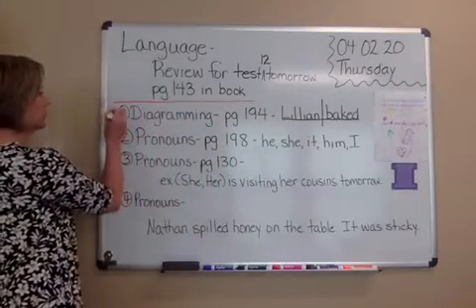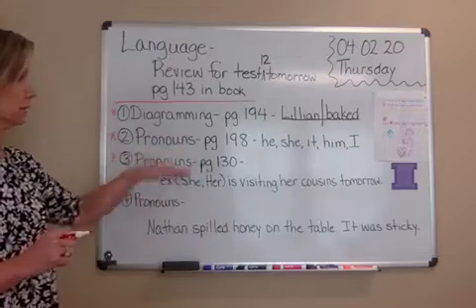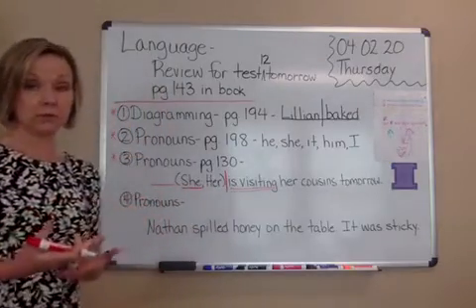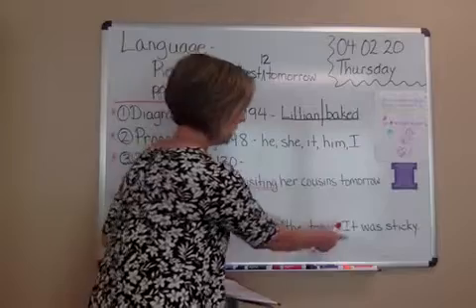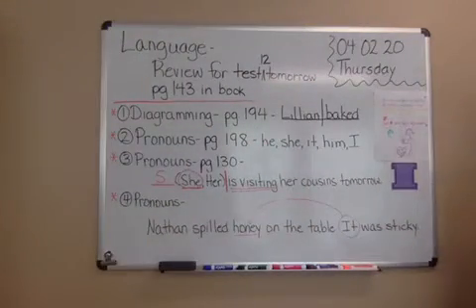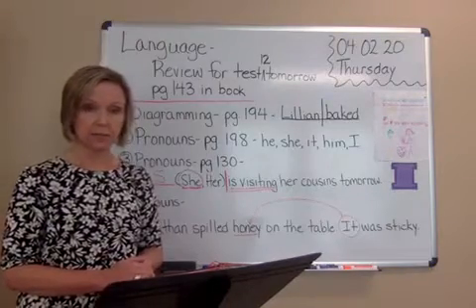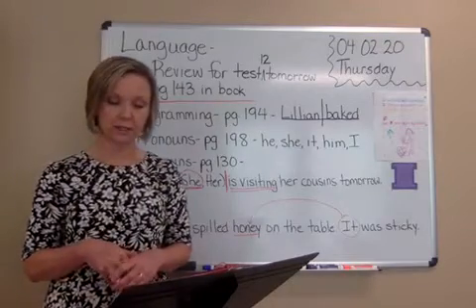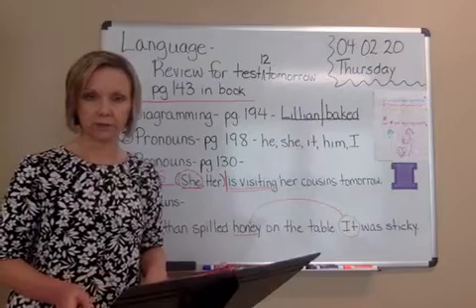040220_UP3_language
Review adjectives